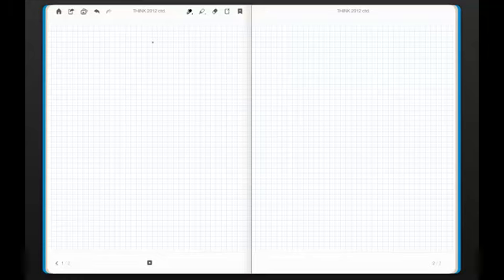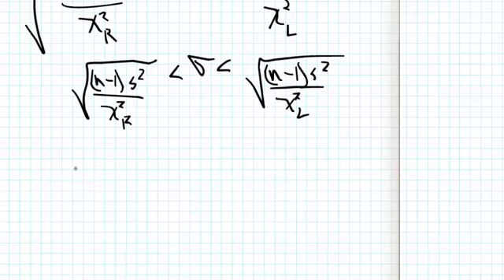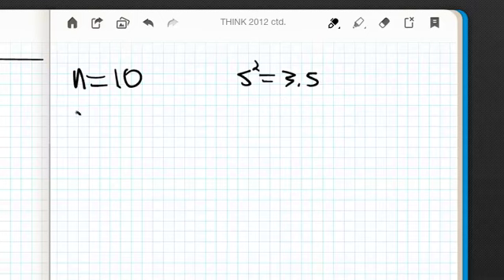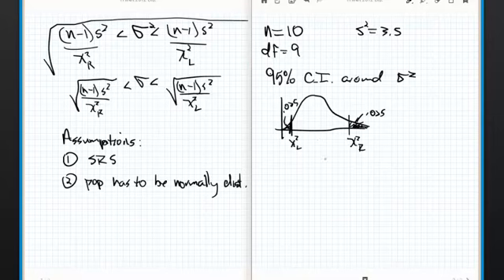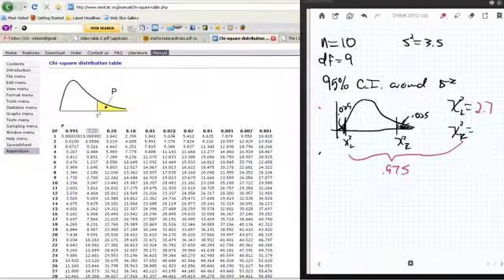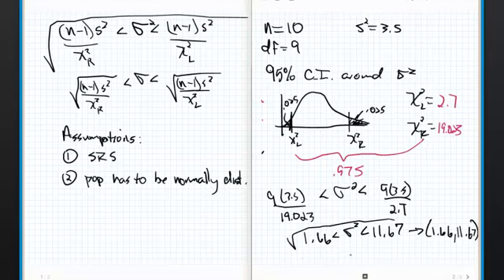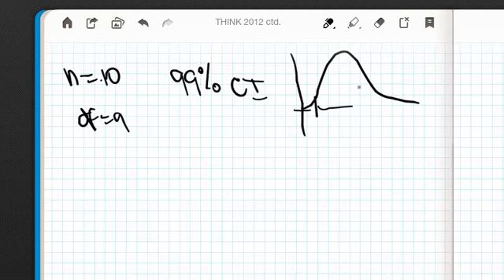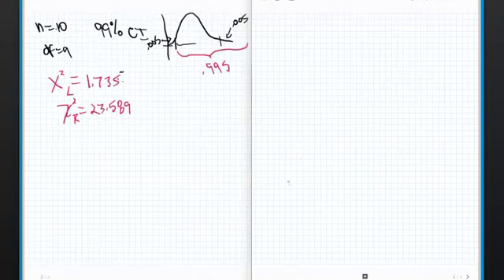Think Statistics Day 7 Chapter 7 part 10